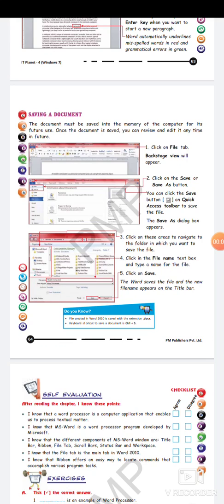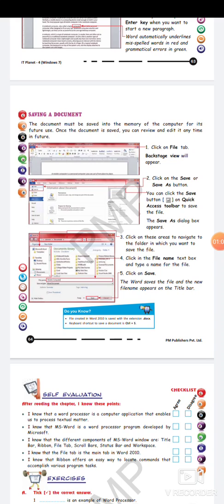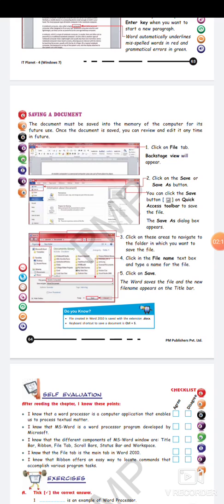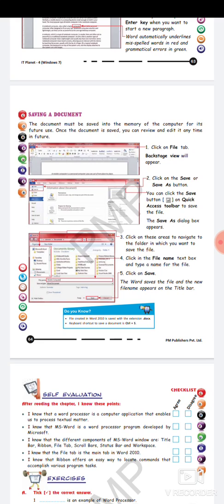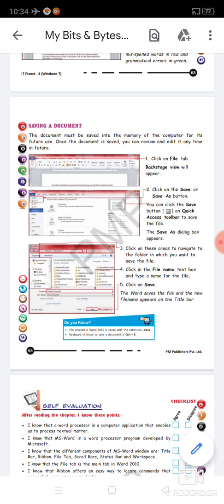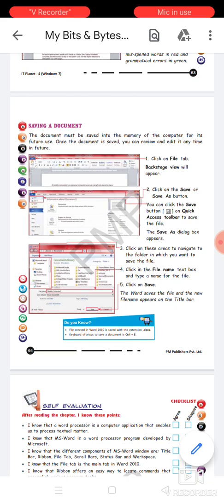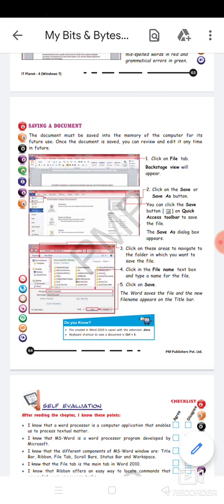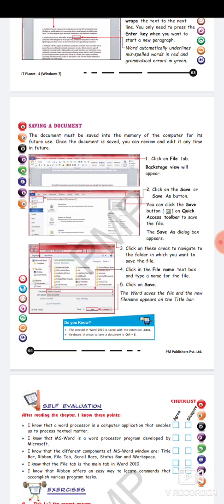Class 4 | Ch-7 Word Processor ( Saving a Document) | ( 09/11/2020)